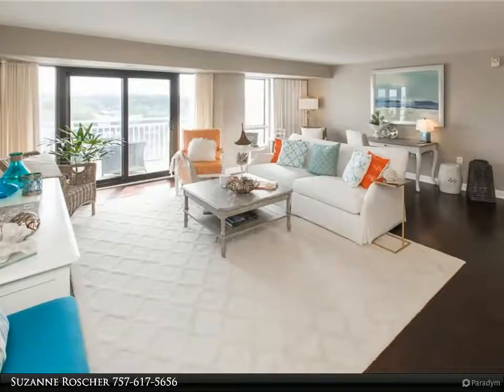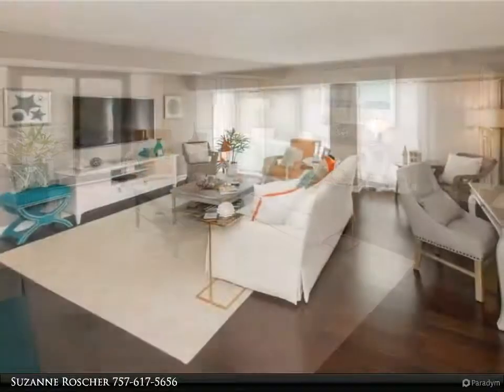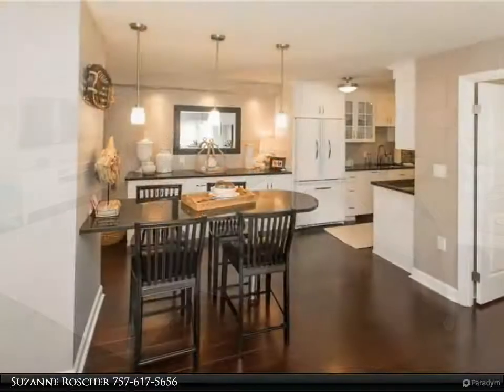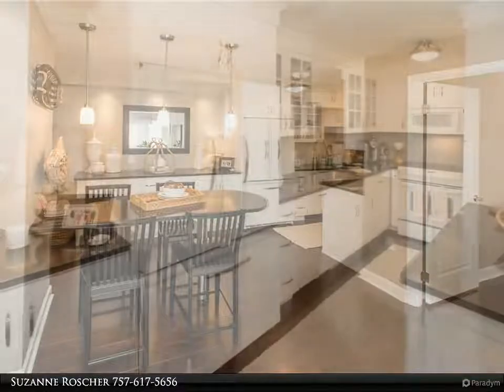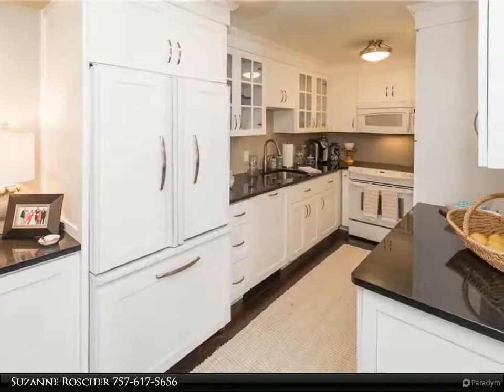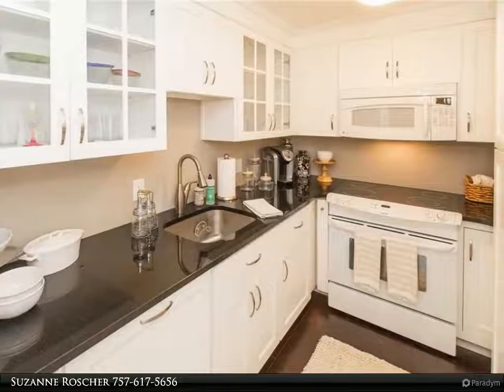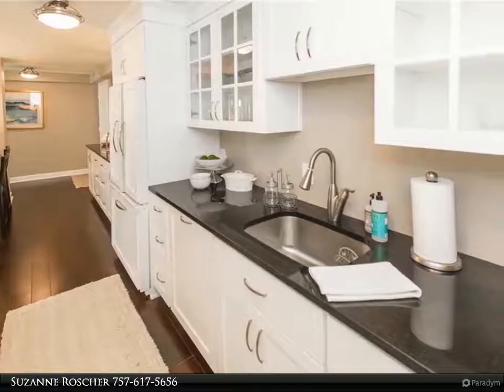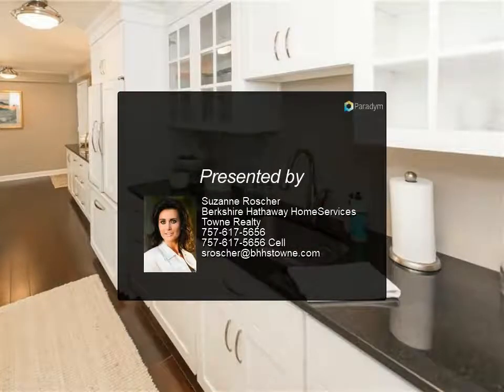Homes for Sale - 4004 Atlantic AVE, Virginia Beach, VA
Live at the foot steps of the Cavalier without the Cavalier prices and with so many amenities and outstanding view of the Cavalier. If you are looking to live almost a maintenance free life in a upscale turn key home this is it.This offers totally & completely renovated with custom kitchen, gorgeous wood flooring, high end finishes with all the amenities or living at a resort. 2 Pools, Beach, Tennis, Workout Facility, Library, Party room, Security,Guest Rooms for extra room, and plenty of parking. This is perfect for someone downsizing or just a perfect 2nd home with Cavalier and everything so close by that you can enjoy all the perks of living at the Oceanfront.

2 full bath

Suzanne Roscher
Berkshire Hathaway HomeServices Towne Realty